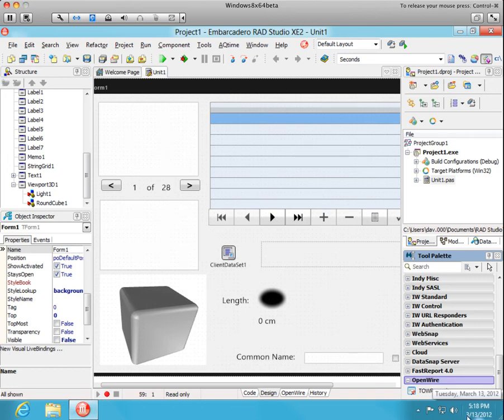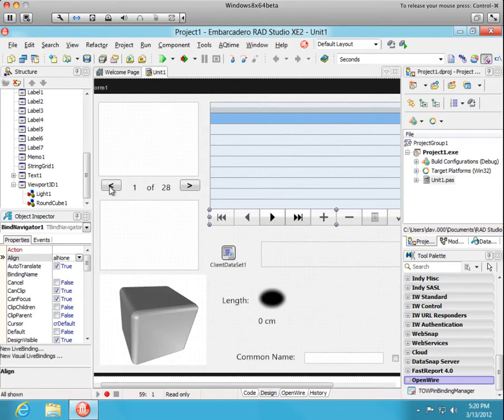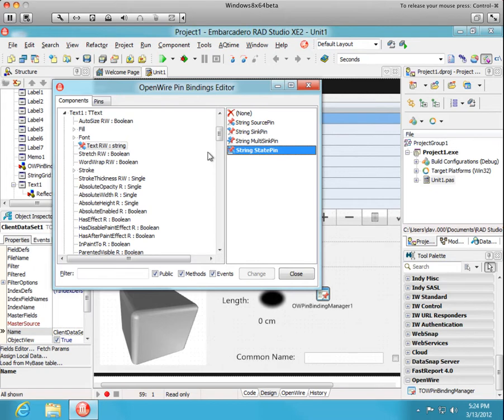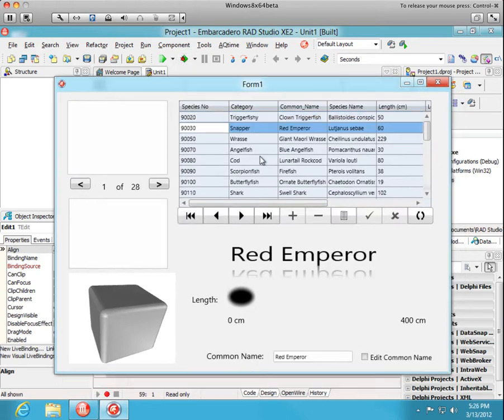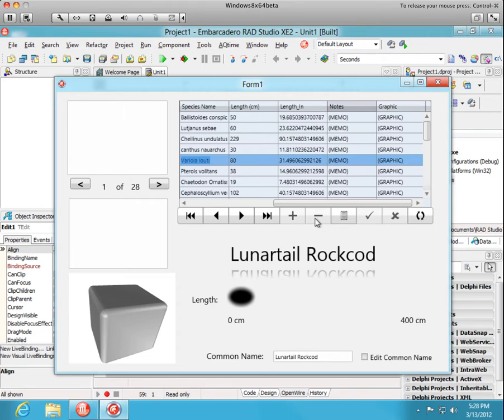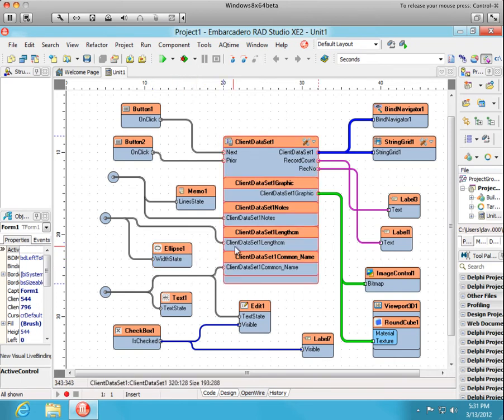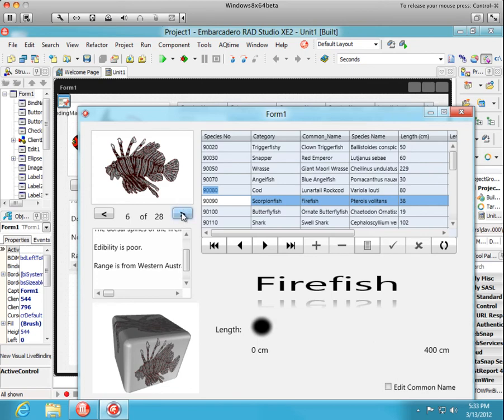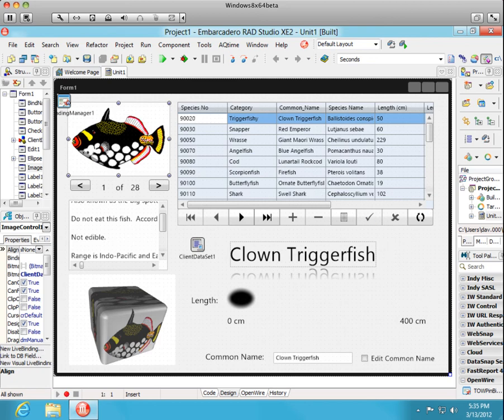OWLiveBindingsDemo2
Demonstration of the Visual Live Bindings technology available at mitov.com.  Video #2: TDataSet Live Bindings.